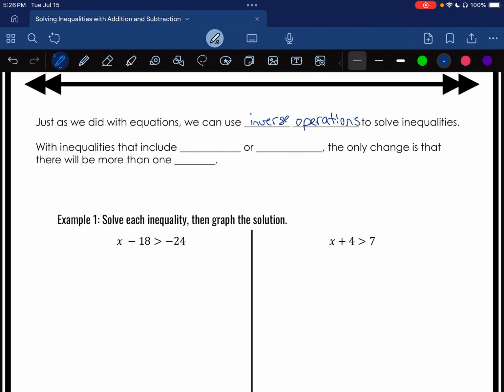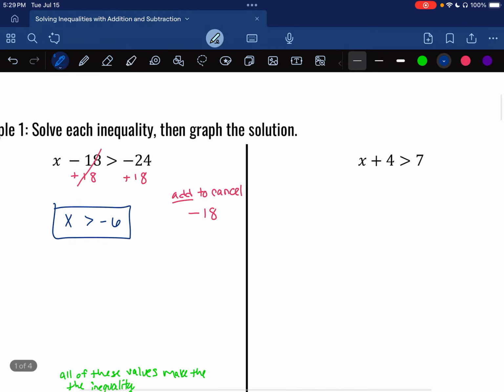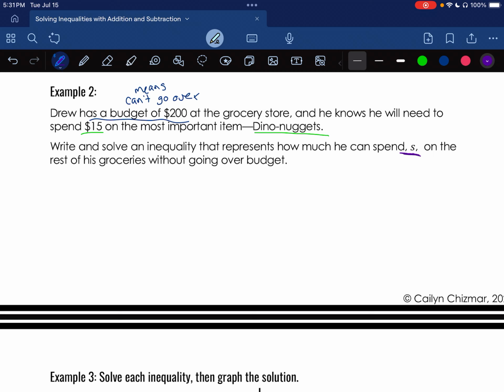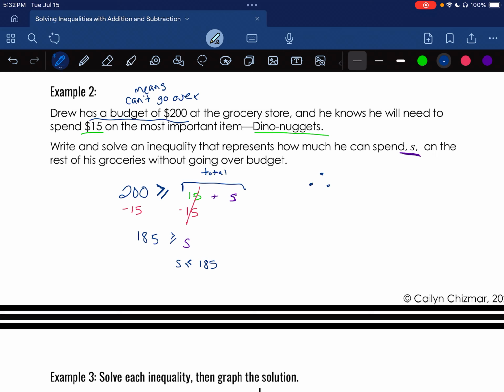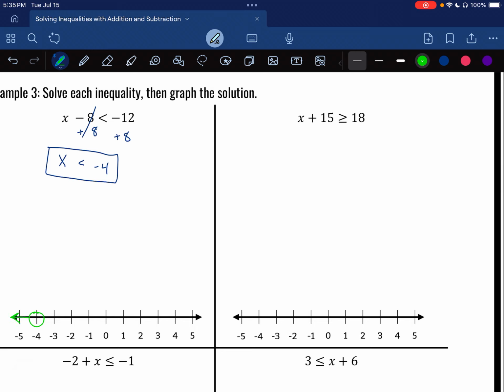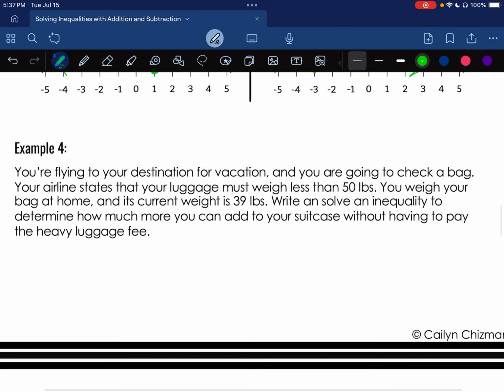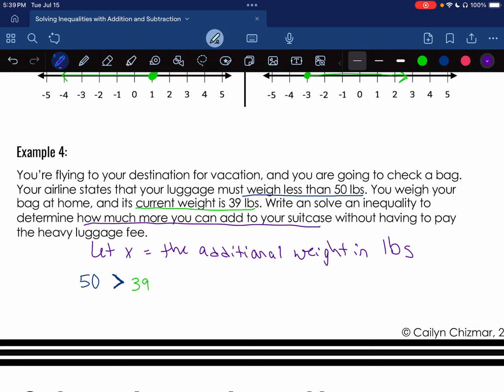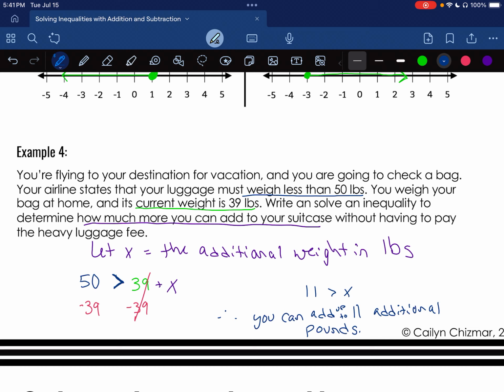Solving Inequalities with Addition or Subtraction